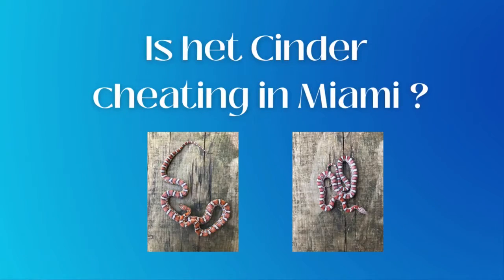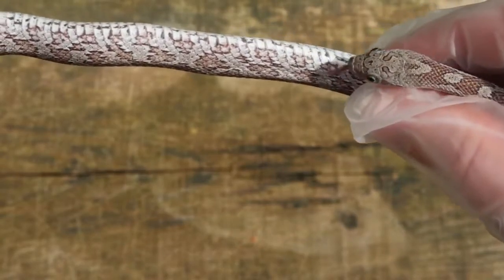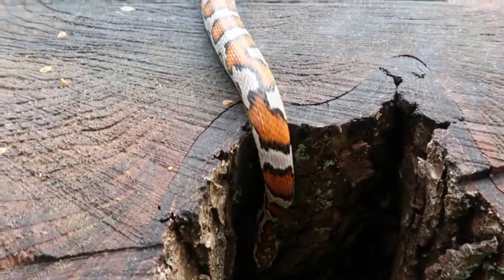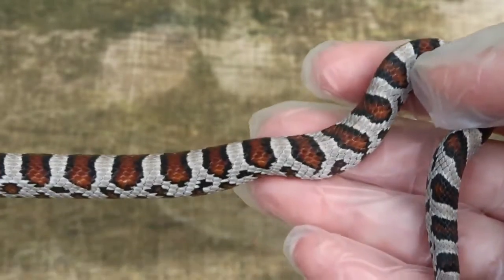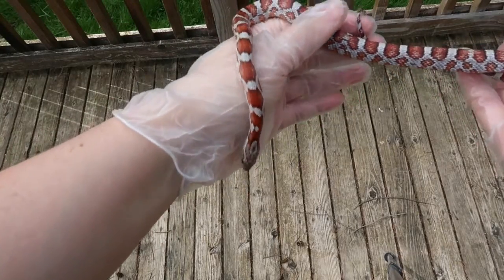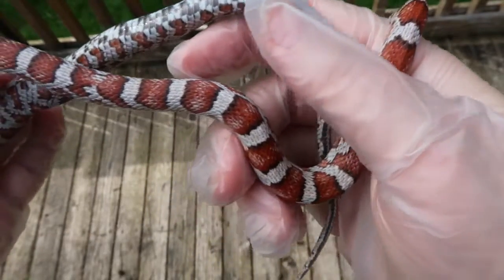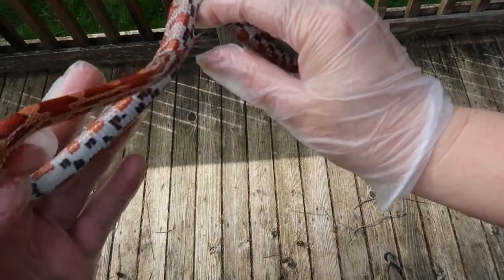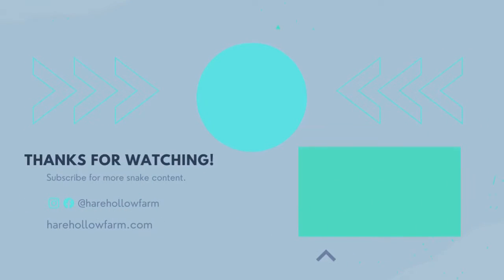Is het Cinder CHEATING in Miami Corn Snakes? - Down the Corn Hole - Morph Discussion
Hare Hollow Farm
Jessica Hare
Harehollowfarm.com